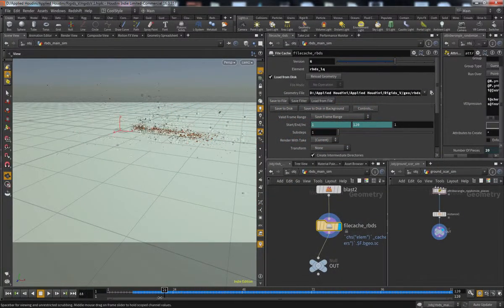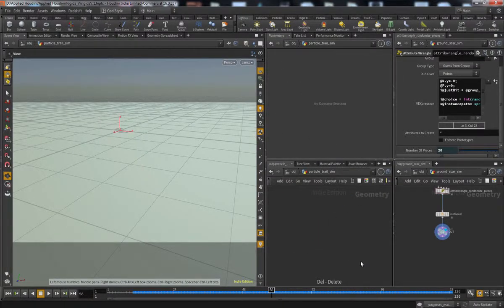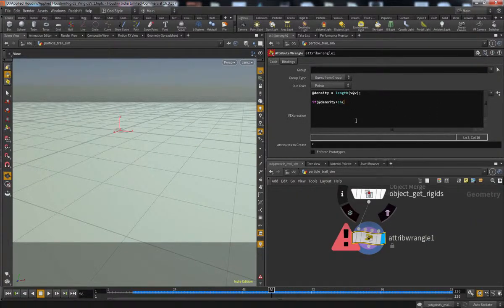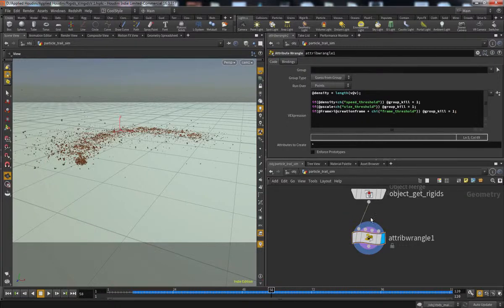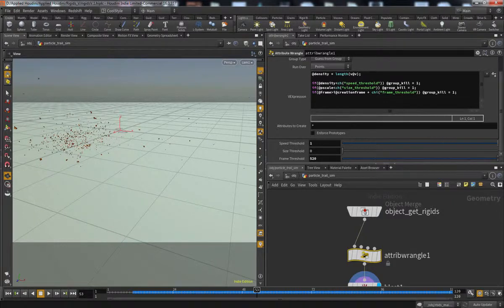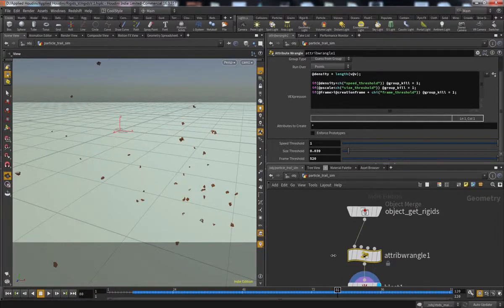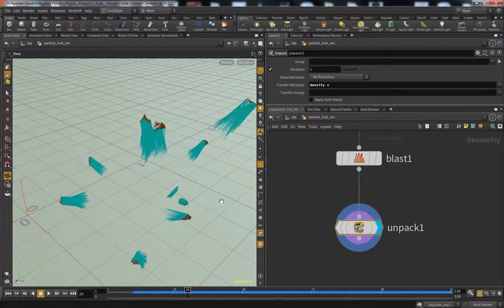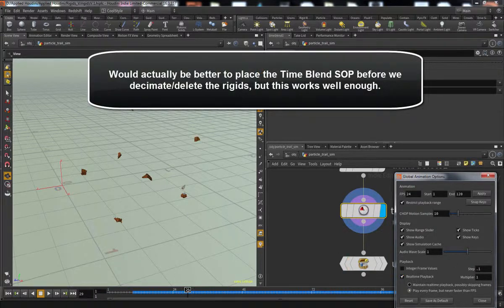9 1、Determine sources